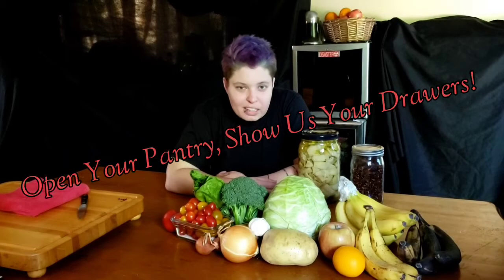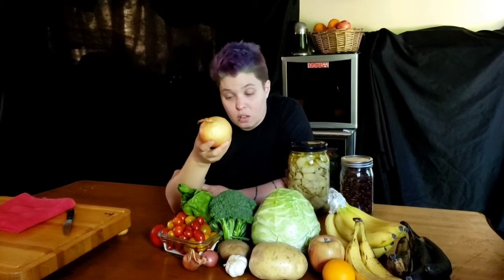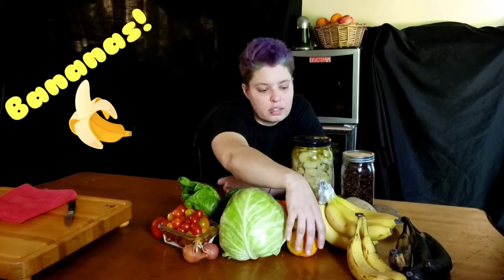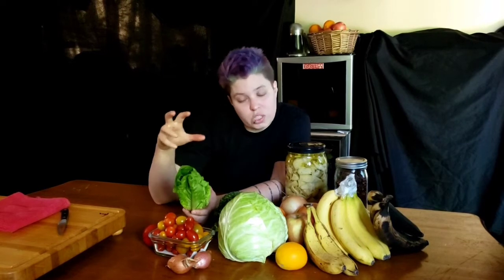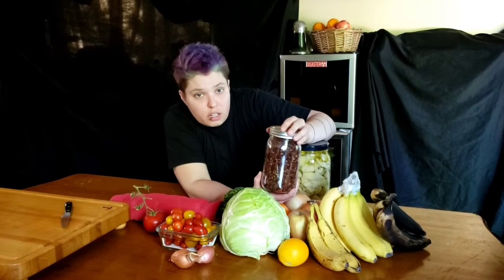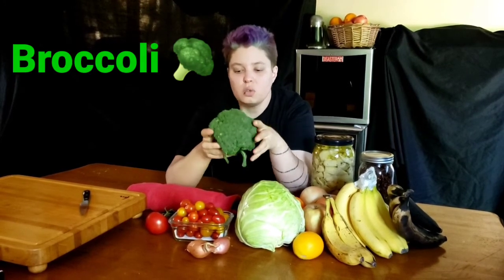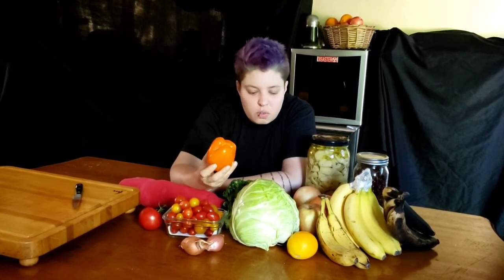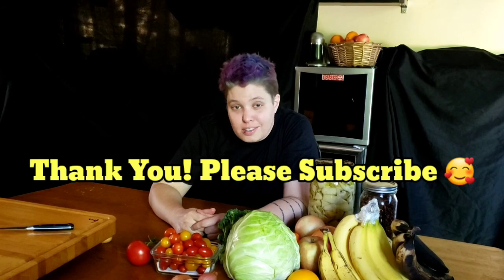Keeping Produce Fresh During Quarantine (Ep 1)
Chef Sam gives tips and tricks on how to keep your produce fresh on the pilot episode of Open Your Pantry, Show Us Your Drawers! Send us your ingredient lists in the comments or IG @showusyourdrawers /FB and we'll show you what you can make with them in future episodes! (Please note: the IG link at the end of the video is incorrect; the updated links in this description are the correct ones)